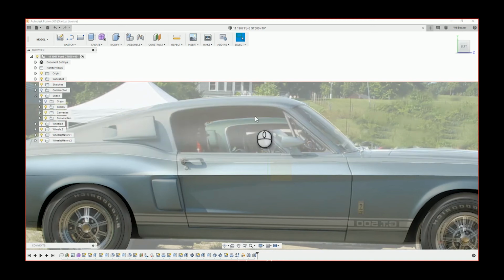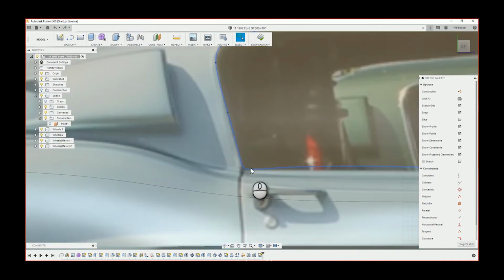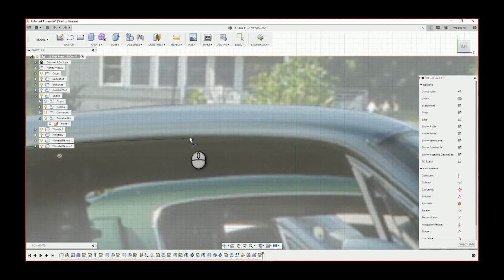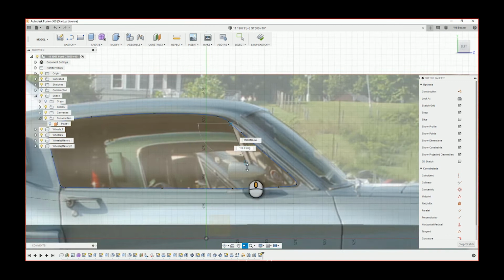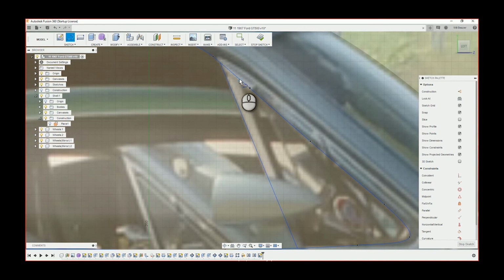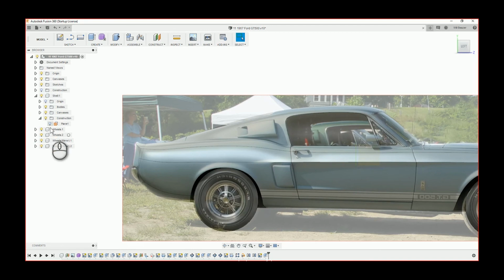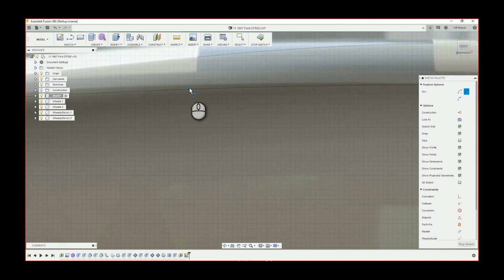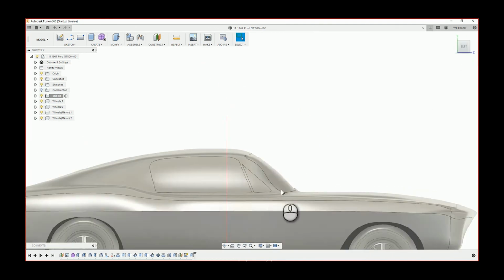Modelling a 1967 Shelby Mustang part 12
Modelling a Mustang in fusion 360, this episode covers how to successfully extrude the side windows and how to be unsuccessful at doing the windscreen - I will show the correct way for the windscreen in the next episode. I also wanted to add that because Christmas is fast approaching new videos will be added less frequently, but I hope to upload every 1-3 days.
If you have any modelling questions for Fusion360 leave them in the comments section and I will try to answer them. Hope you enjoy.